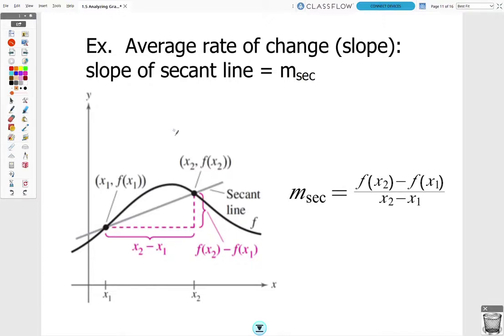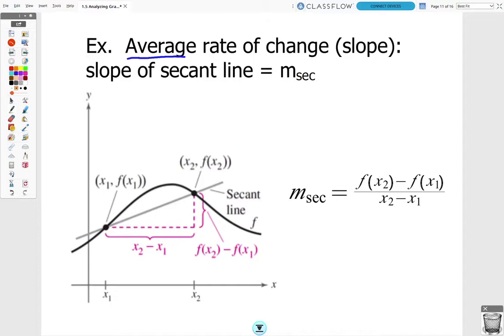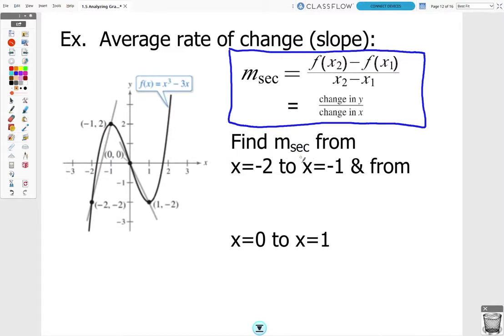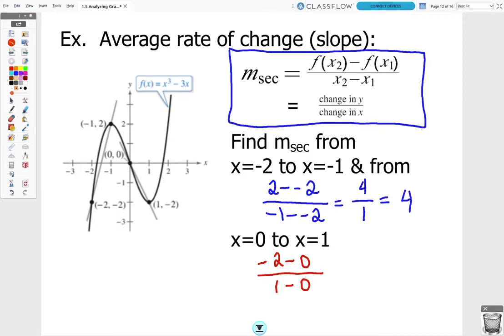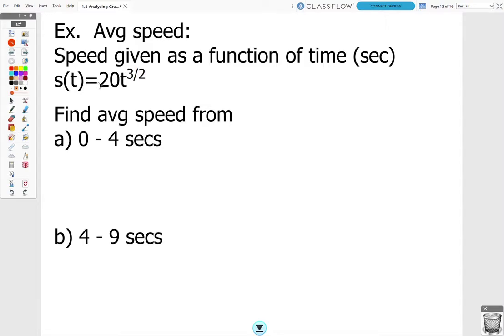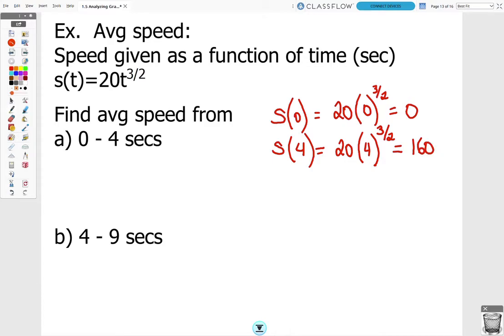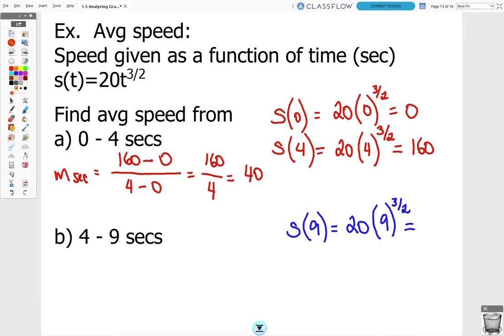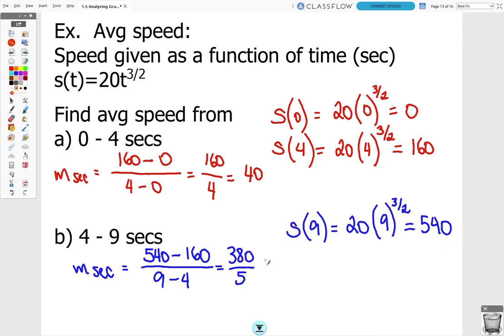1-5 Average Rate of Change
Section 1.5 Analyzing Graphs of Functions Part 4